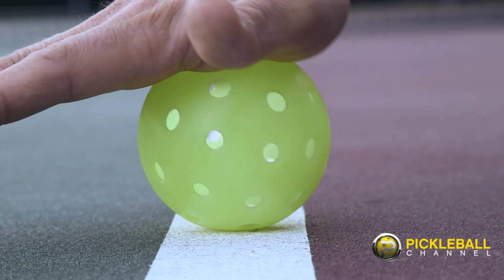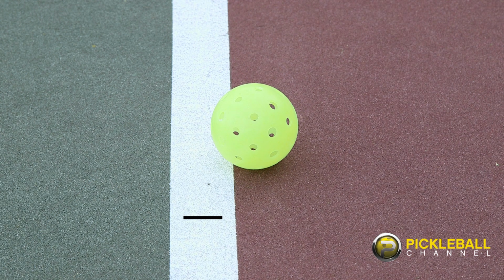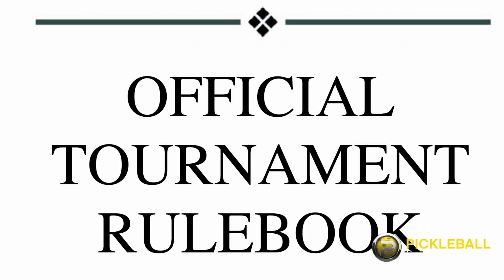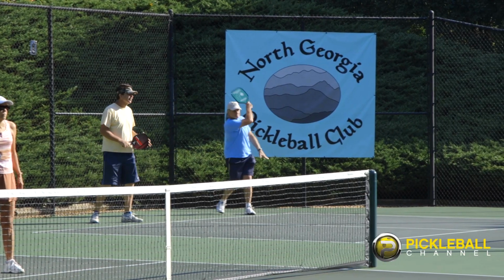Line Calls Made Easier - Gear Talk with Tom Earley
Line calls can be a touchy subject! Often you can’t even tell if the ball is in or out. Tom Earley from the North Georgia Pickleball Club created a really clever solution when he built his home pickleball court.  Soon those testy arguments about line calls became a thing of the past! His solution has even been tested through daily pickleball play, clinics and their annual fun round robin tournament. Everyone who plays there agrees that this clever trick makes playing easier. Watch this video today to find out Tom’s secret to success.